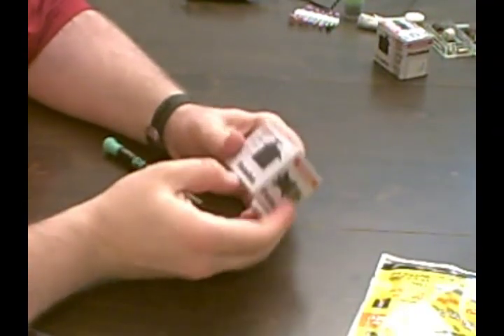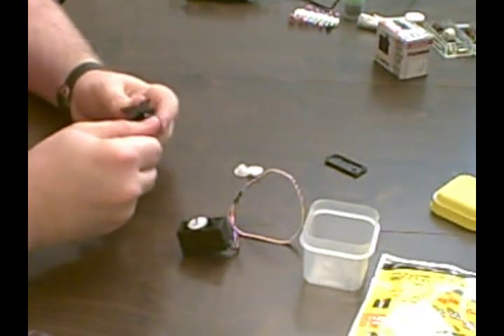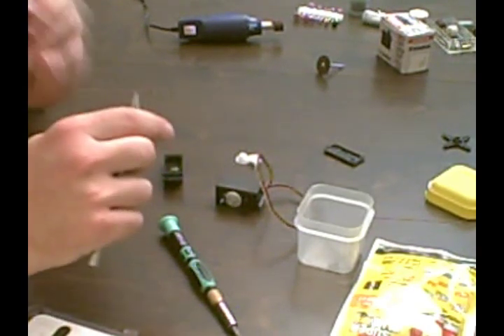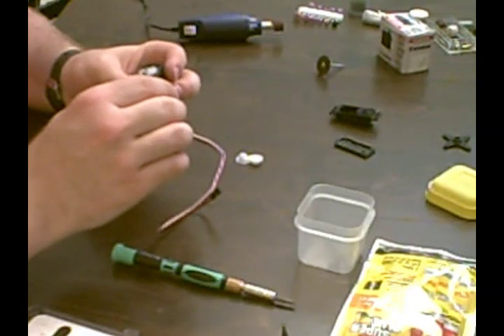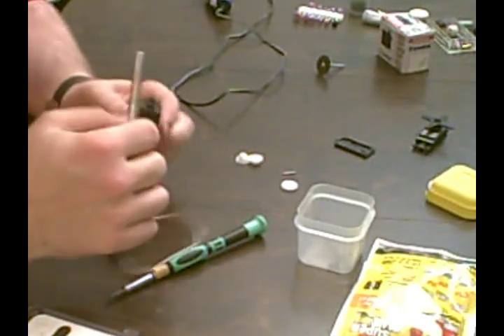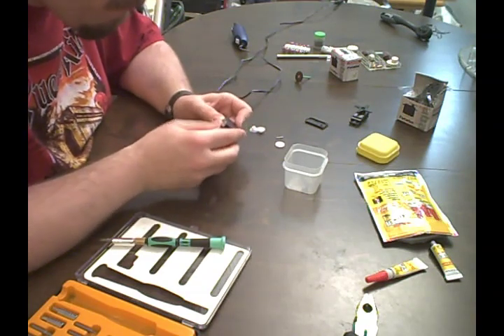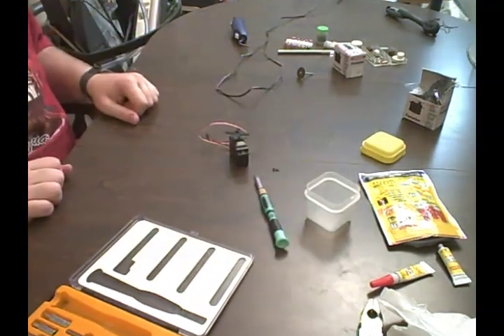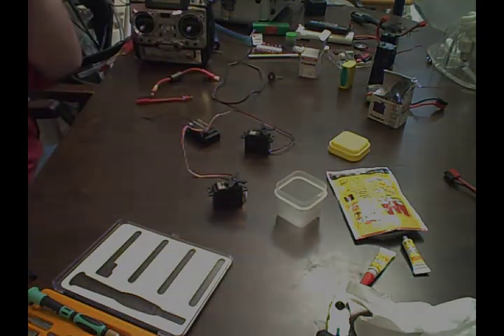How to Convert a Servo to Continuous rotation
This is an instructional video that shows the steps necessary to turn a standard hobby servo into a continuous rotation servo.

Special thanks to Hampton The Hamster for his rendition of the Hamster dance